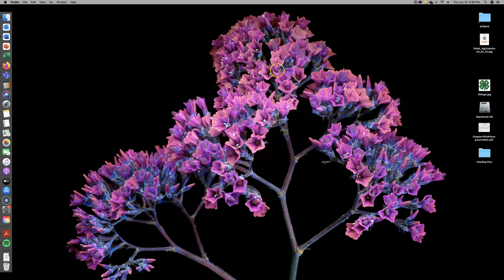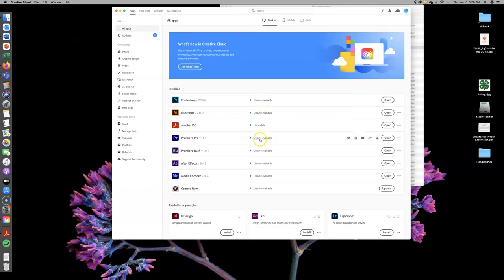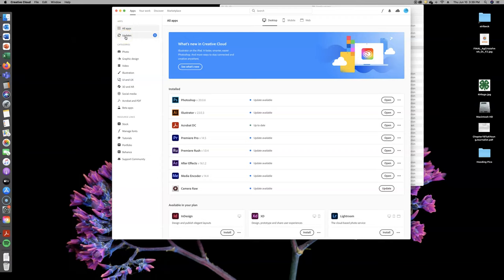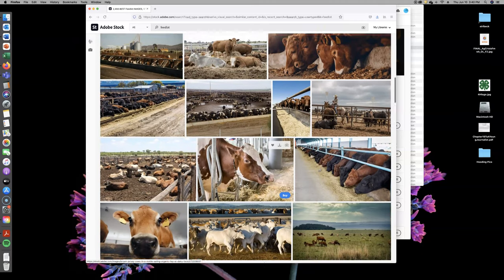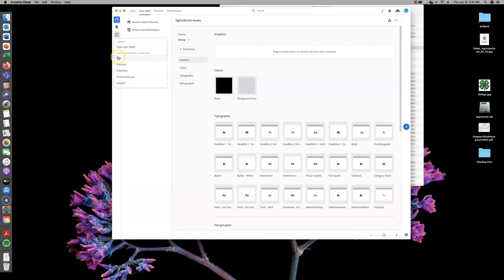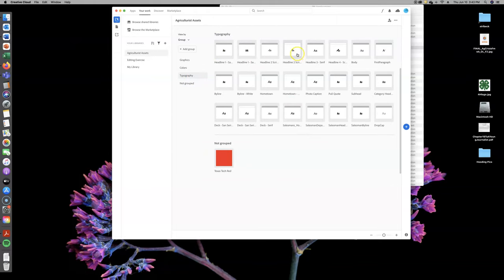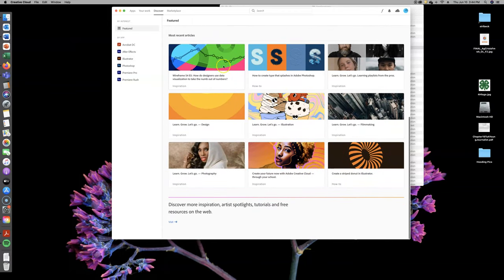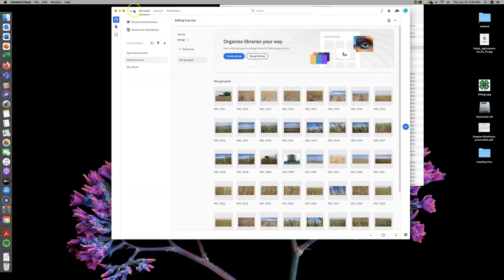Adobe Creative Cloud Overview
This is my take and my uses for Adobe Creative Cloud. It does much more than what I use it for. I'm just demonstrating how it works for me and my projects.